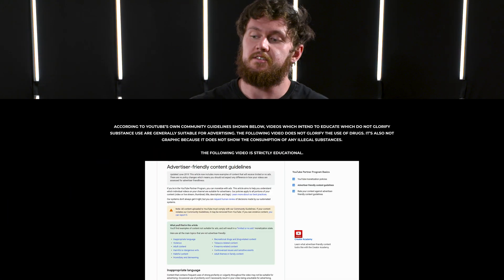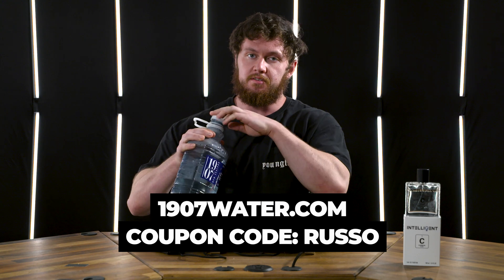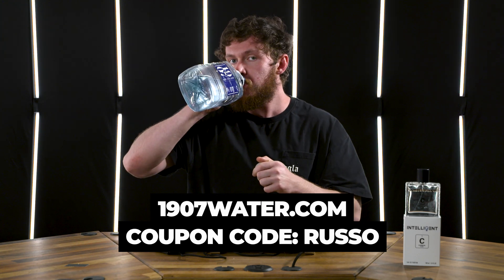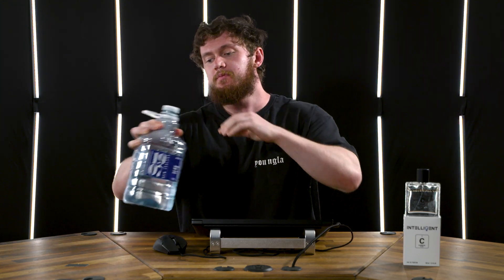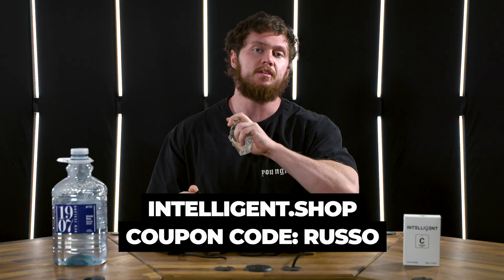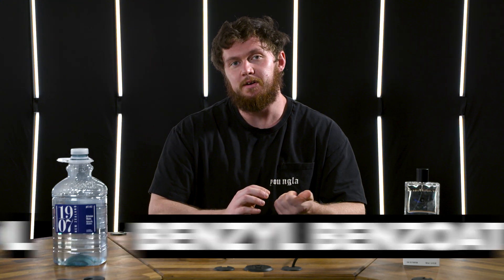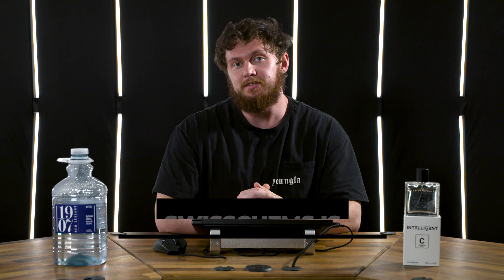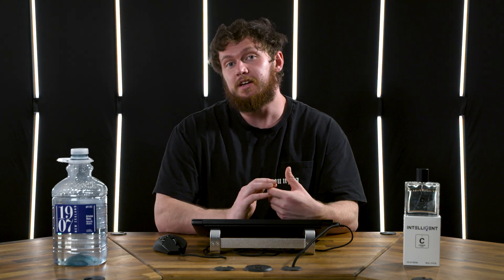Should UGLs Make Steroids "HEALTHIER" for Their Customers? | Blanketed Recipes Vs. Crystallization 🤔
Russo talks about benzyl benzoate and benzyl alcohol in the blends of steroid blends and how most of the side effects come from those solvents versus the actual steroid.

TIMESTAMPS
0:00 Intro
0:30 Skip the Sip - LIKE this Video!!